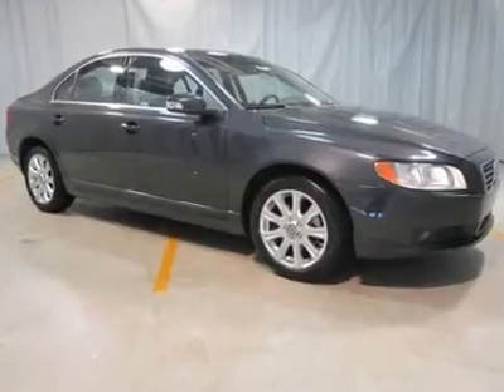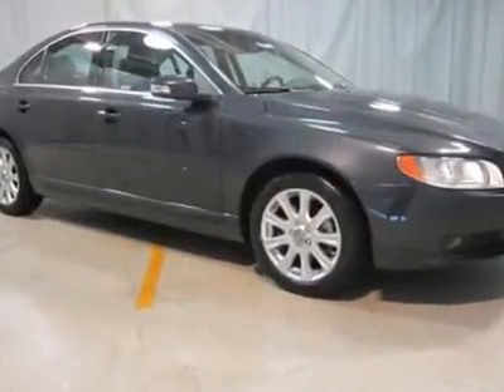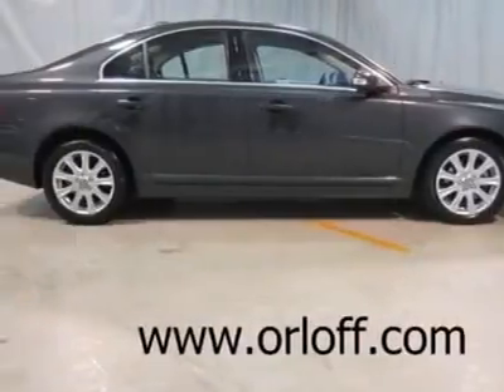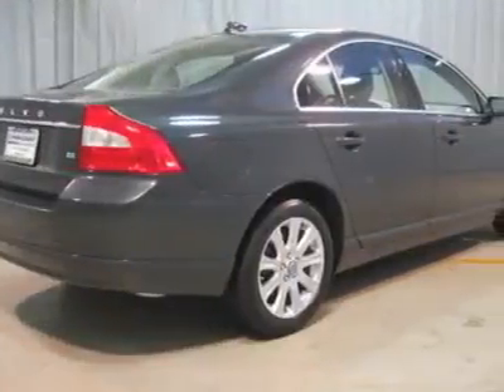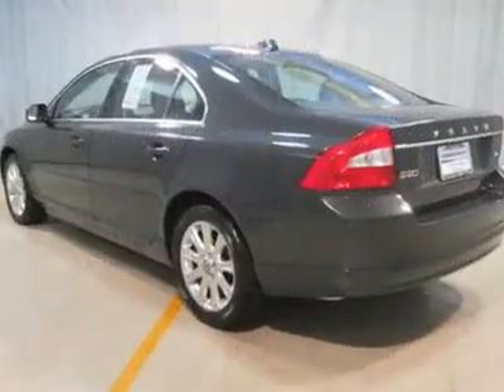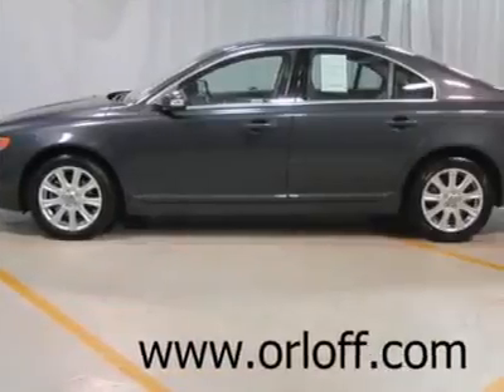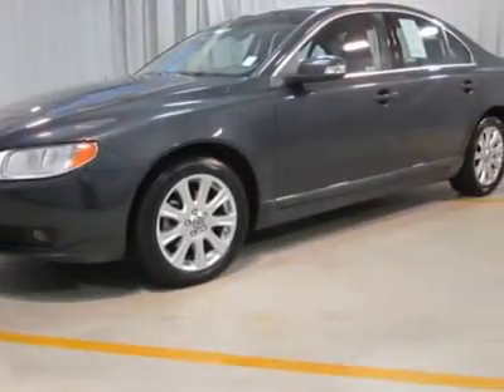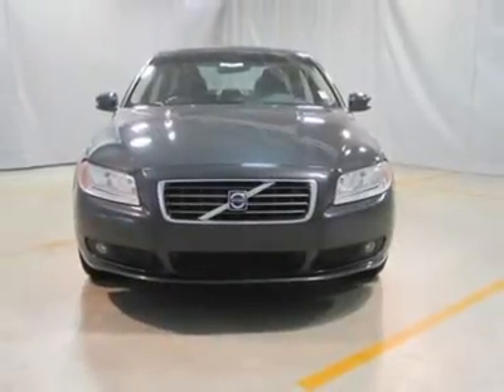2009 Volvo S80 - 4dr Car Chicago Illinois P11605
2009 Volvo S80 I6 - $23995

1924 N. Paulina St

EXCELLENT CONDITION! LOOKS BRAND NEW! LOW PRICE! Equipped with HEATED SEATS, MOONROOF, 3.2 Liter 6-Cylinder Engine, Automatic Transmission, 17 Inch Alloy Wheels, Leather Interior, Fog Lights, Headlamp Washers, Wood Trim, CD Changer in Dash, Dual Power Seats, Driver Memory, Dual Air Conditioning and Much More!!! To Take Advantage of our SPECIAL INTERNET PRICING, ask for INTERNET SALES. Manufacturer's original in service date of May 25, 2009.